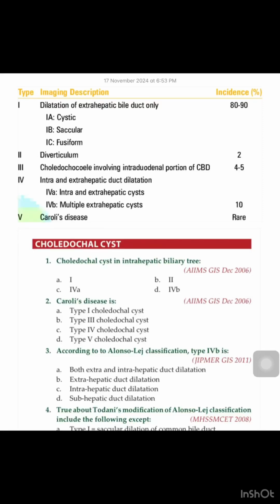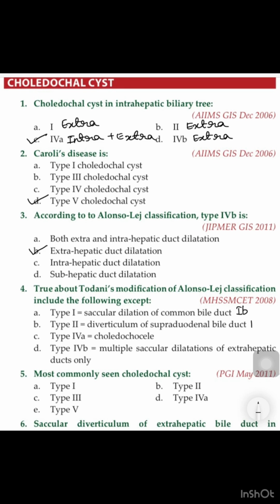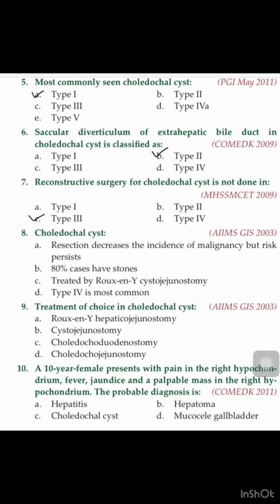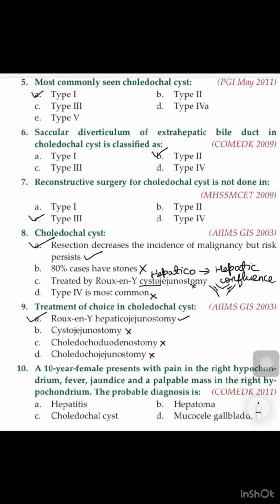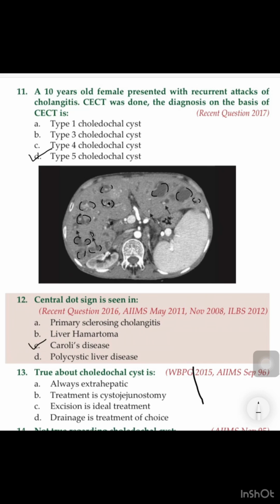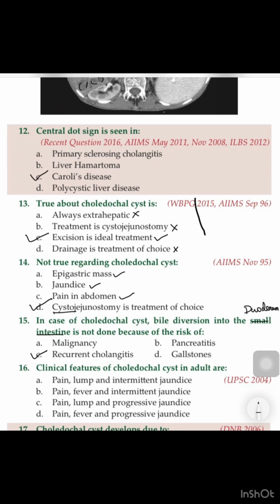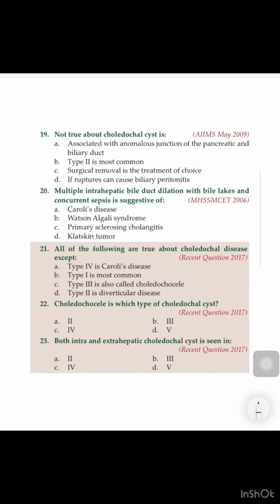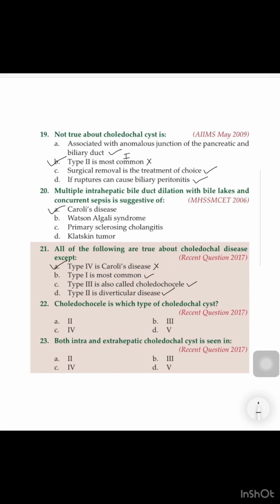Mcqs on choledochal cyst